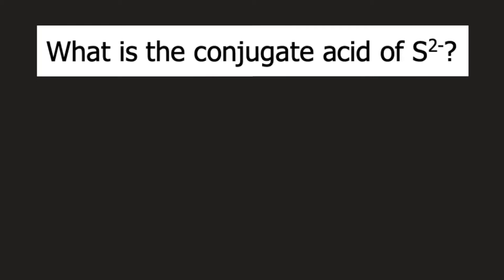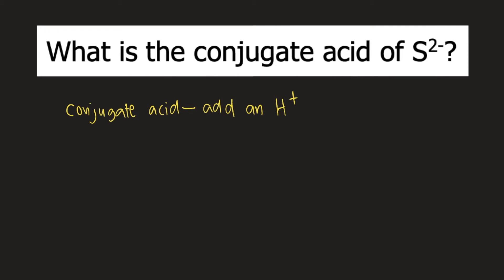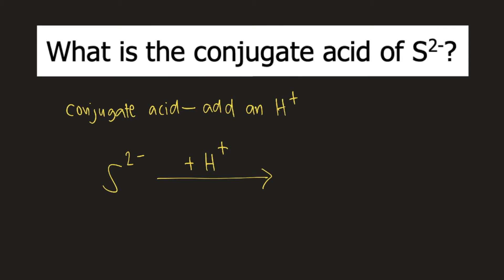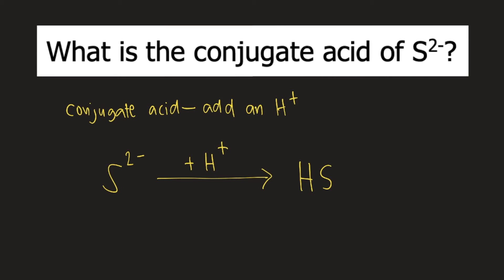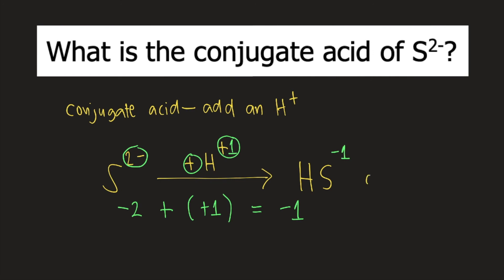What is the conjugate acid of sulfide (S^2-)?